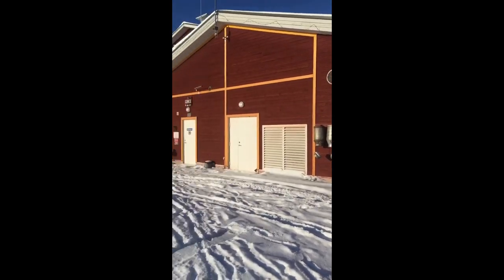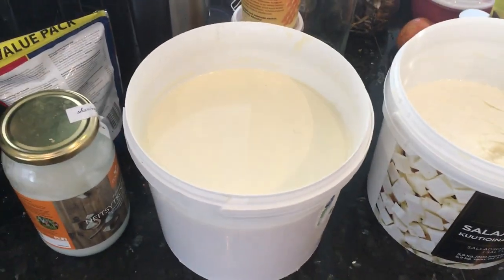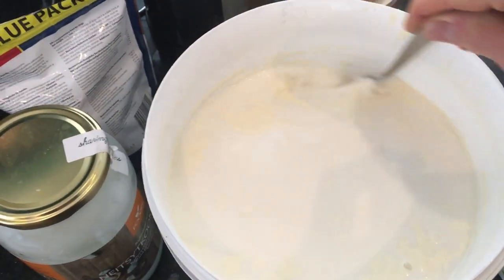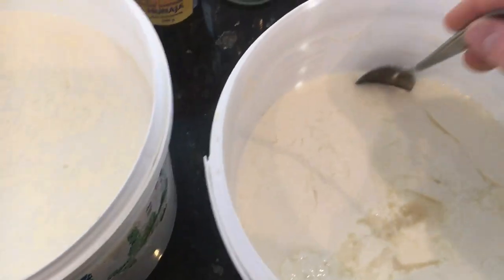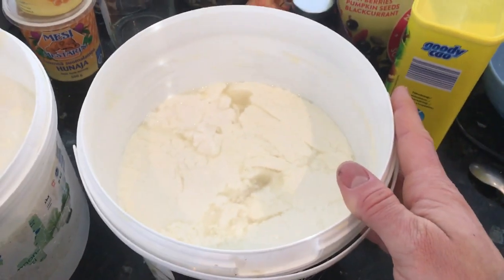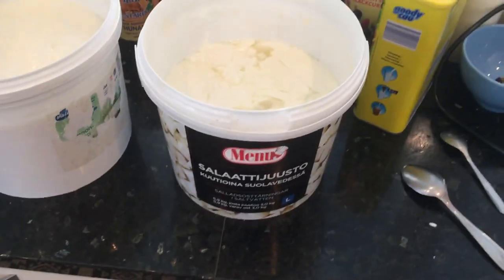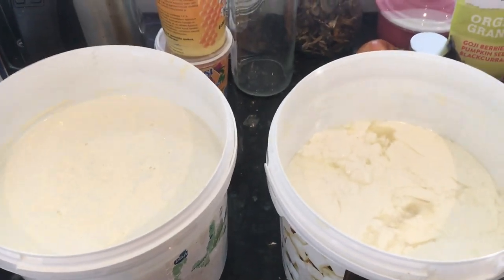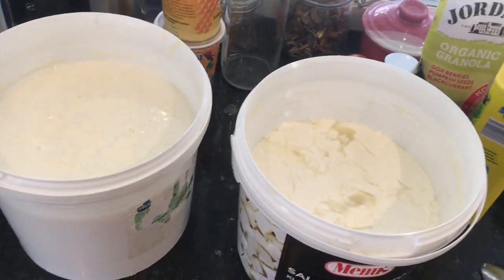HOW TO MAKE RAW FERMENTED YOGURT AT HOME (HEAL YOUR GUT!)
In this video I share how I make raw  yogurt from fresh milk that I get at a local farm. There are a few important factors that I discuss about making and consuming the yogurt.

LINKS

Since beginning the carnivore diet I've experienced improved digestion, less joint pain, improved body composition, increased libido, drastically better mood and a list of other benefits.

Thank you for your support! Please reach out if you have an questions or I can help in any way!